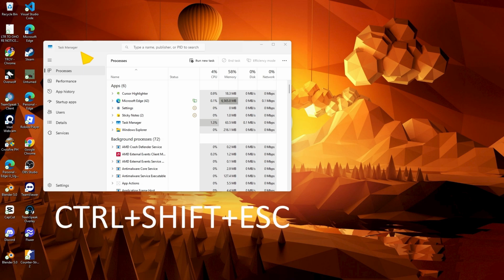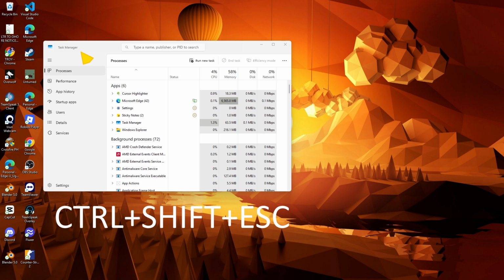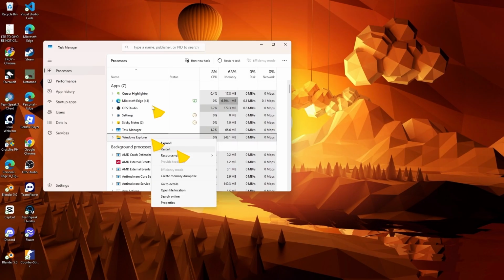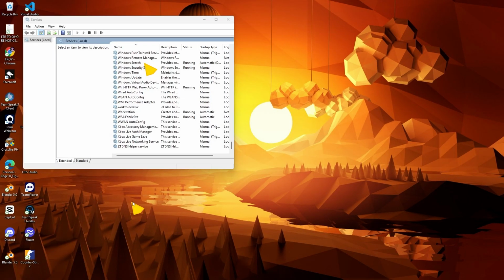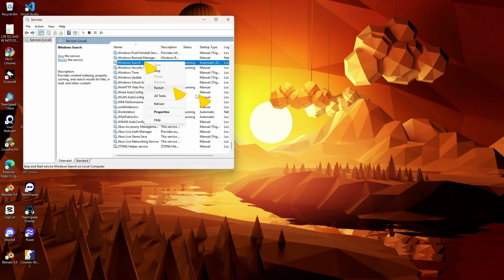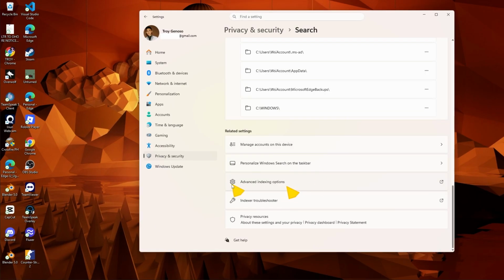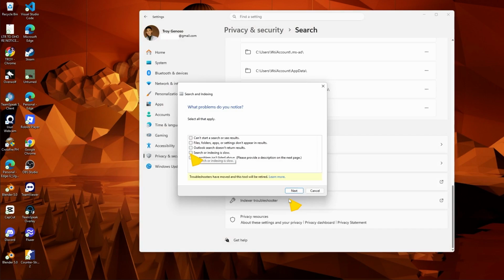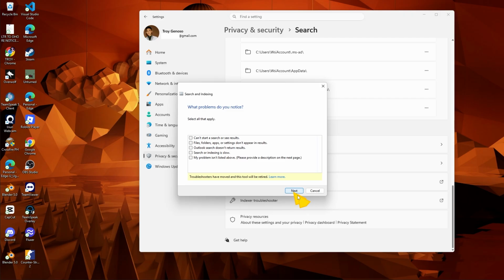How To Fix Windows Search Bar Not Working (Quick Fix)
In this guide, I'll show how to fix Windows search bar not working. Follow along with me in the video and use this method to solve a broken search bar on your Windows PC.